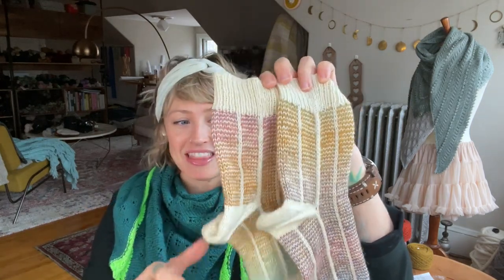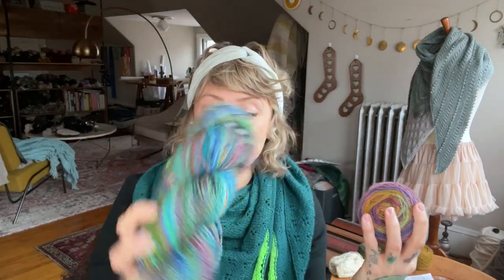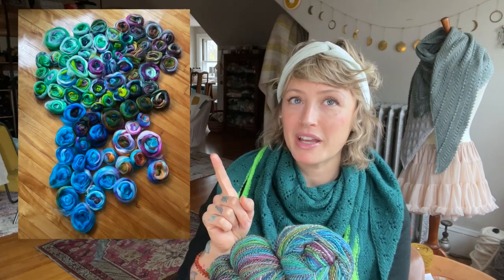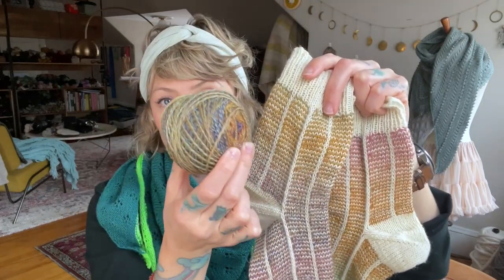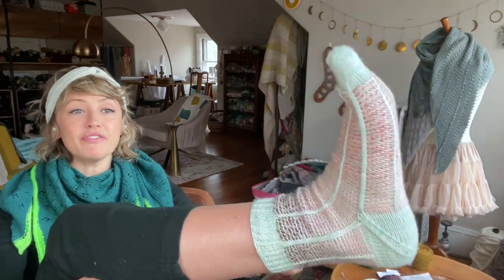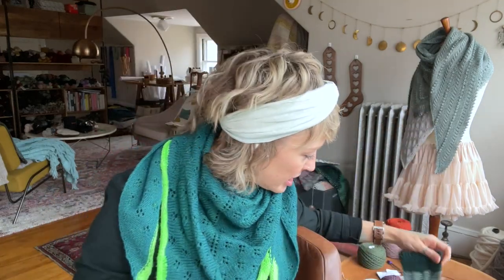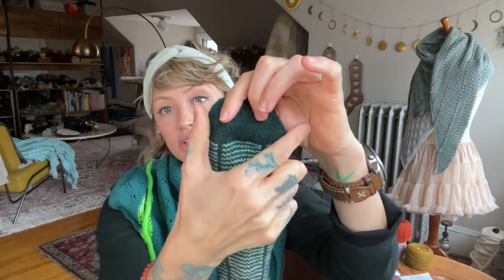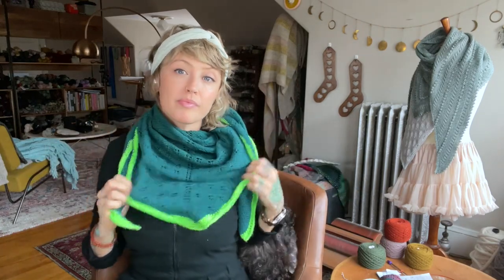I'll Knit If I Want To: Episode 37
Welcome to I’ll Knit If I want To! I asked y’all to send in some of your questions (from everything from fiber arts, to designing and on!) so I could put together a little video for y’all every Friday doing my best to answer your questions!

In this week’s episode we cover:

1. I am interested in knitting plastic free socks. I am looking for blends that are durable, but still soft. Can you tell me your favorite non-superwash, no nylon wool blends?

2. I've been struggling with measurements. I don't know how to measure the length of an ongoing project. Should it include the needles? Should I stretch the fabric a little bit as if it's been blocked? I've made a few pairs of socks but most of sock patterns say "knit untill 4 or 5cm short of desired length" or something like that and I don't seem to be able to get it right. I know how to measure body size and finished garment size but fabric on the needles are a bit tricky to me. Please show me how you measure the project you are working on. Love from Japan.

3. I really love your DRK everyday sock, but wonder if I could omit the rib on the bottom needle? Just for when I wear the with boots. If I do this should I do ribbing in the increases?

4. I love the look of the curio pattern, but I am not a fan of toe up socks. I consider myself an intermediate sock knitter and am comfortable making modifications. Do you think the pattern could be worked top down? Thanks!

5.  Hi Andrea! I have never knitted socks, but really want to join your upcoming sock KAL. Can you talk about the needles you use and technique? Do you do magic loop? I think I’ve seen you show a super short needle for small loops before, but can’t remember the name. I’ve also seen those cute Addi bendy needles. What’s your favourite? Thanks!

Fall Sock KAL Challenge!

Hashtag to use on Instagram

 (For specific pattern questions that you need an email response to, please email the address listed on the last page of your patten!)